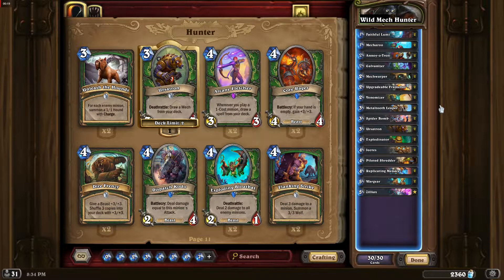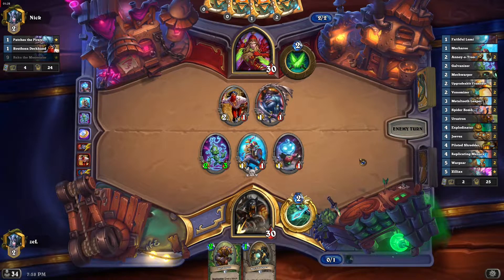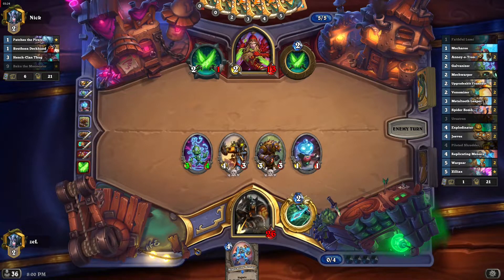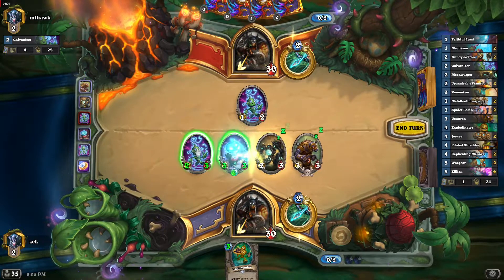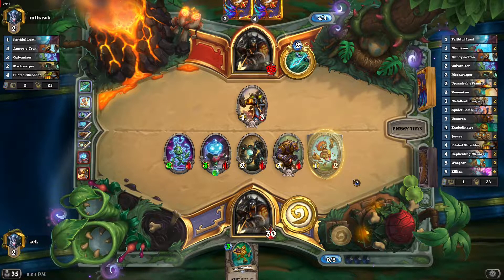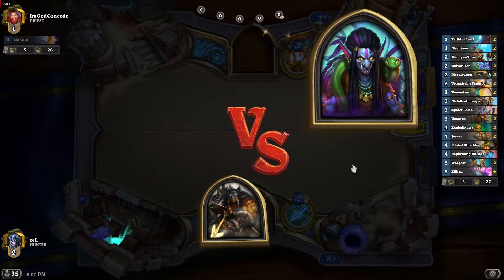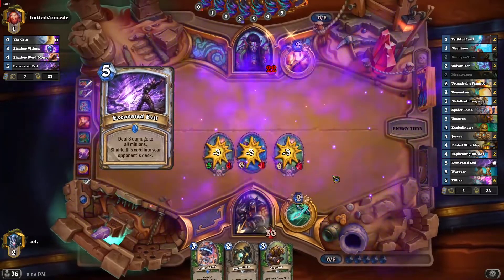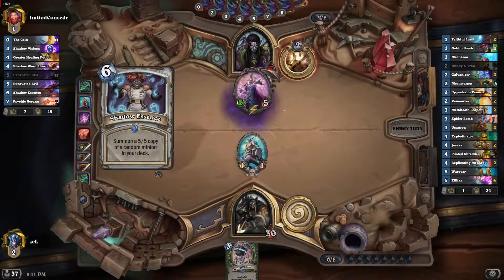Wild Mech Hunter Deck | Rise of Shadows | Hearthstone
Hello everyone, today i want to share with you Wild Mech Hunter Deck.

This is a fast-paced aggro deck that attempts to overwhelm its opponents with a large board of mech minions.

Galvanizer and Mechwarper allow you to quickly play out a whole hand of Mechs, giving Metaltooth Leaper a board full of bots to buff.

Jeeves is one of the key cards here, allowing us to draw great amount of cards. Drawing is also reinforced by the new Ursatron card from the Rise of Shadows.

For your opening hand two most important cards are Galvanizer and Mechwarper but you also want Mecharoo and Metaltooth Leaper.

And with all of that said, LETS PLAY THE GAME!

Hearthstone, originally Hearthstone: Heroes of Warcraft, is a free-to-play online collectible card video game developed and published by Blizzard Entertainment.